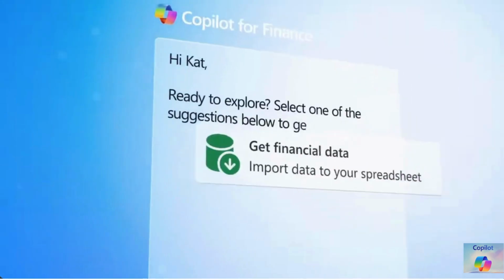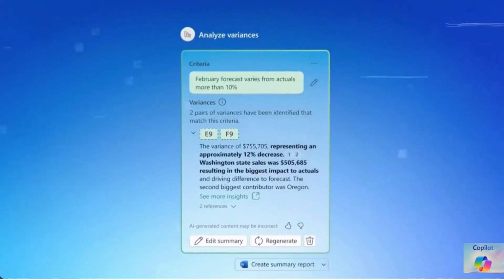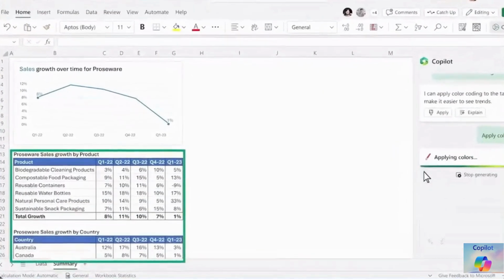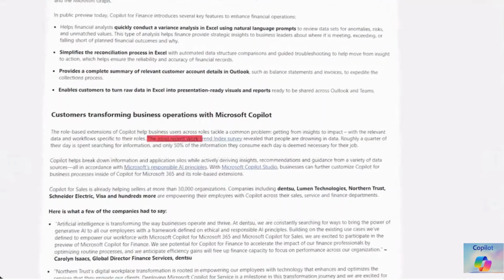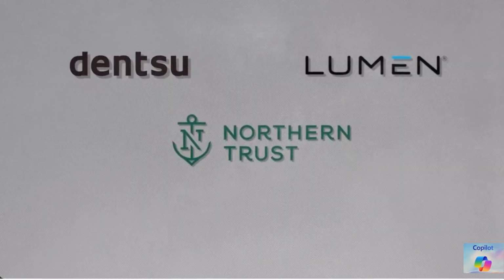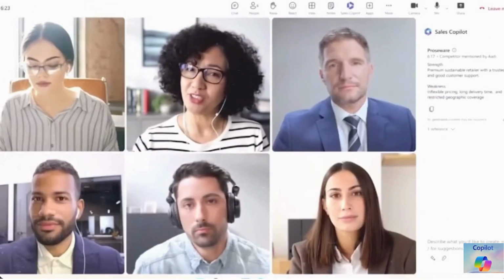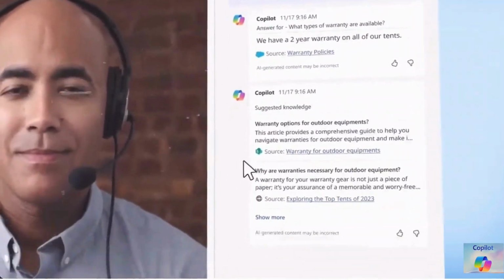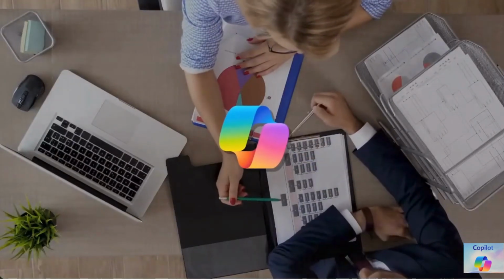Microsoft 365 Copilot for Finance : Microsoft's Copilot latest AI Chatbot | Be10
*Master Microsoft 365 Copilot for Your Daily Task, Finance etc in Our Exclusive Workshop. Seize the Opportunity to Lead in Excel, Presentation making with AI Mastery. Spots are Limited – Act Now to Secure Your Future Success!*

Introducing Microsoft 365 Copilot for Finance, Microsoft's latest AI chatbot revolutionizing financial management. Dive into the capabilities of Copilot Pro within Microsoft Teams, Excel Copilot, and the broader Copilot for Microsoft 365 suite. Discover how generative AI is transforming finance tasks in Microsoft Copilot for Finance.

In the fast-paced world of finance, efficiency and accuracy are paramount. Microsoft 365 Copilot for Finance, powered by the latest advancements in generative AI, is set to redefine how professionals manage financial tasks. This guide explores the innovative features of Microsoft's Copilot, including Copilot Pro and Excel Copilot, demonstrating how these tools integrate seamlessly with Microsoft Teams and the entire Microsoft 365 suite to provide unparalleled support in finance.

Microsoft 365 Copilot for Finance leverages generative AI to automate complex tasks, analyze data, and generate reports, allowing finance professionals to focus on strategic decision-making. Whether it's forecasting, budgeting, or financial analysis, Copilot in Microsoft Teams and Excel transforms raw data into actionable insights with unprecedented speed and precision.

This detailed exploration of Microsoft Copilot for Finance covers everything from setup and integration to practical applications in the finance sector. Users will learn how to maximize the capabilities of Copilot Pro and Excel Copilot, enhancing productivity and efficiency in their daily tasks. The guide also highlights the role of generative AI in automating repetitive tasks, ensuring data accuracy, and facilitating collaboration through Microsoft Teams.

Moreover, the tutorial provides insights into the future of financial management with AI, offering a glimpse into how Microsoft 365 Copilot for Finance can evolve to meet the changing needs of the industry. By harnessing the power of Microsoft Copilot within the Microsoft 365 suite, finance professionals can stay ahead of the curve, leveraging cutting-edge technology to drive business success.

Join us as we delve into the world of Microsoft 365 Copilot for Finance, unlocking the potential of AI in transforming finance operations. This guide is an essential resource for finance professionals looking to leverage the latest AI technologies to enhance their work processes and achieve greater efficiency and accuracy in financial management.